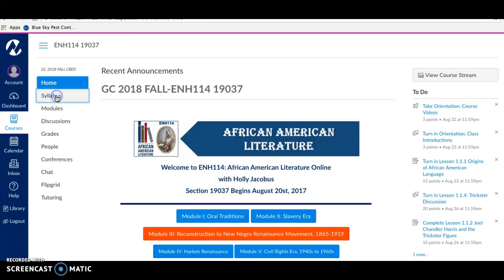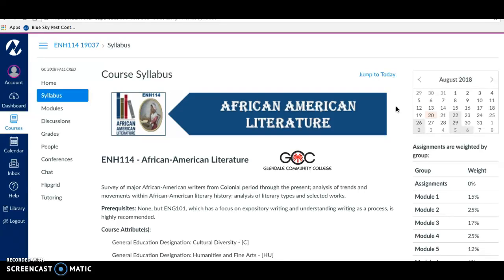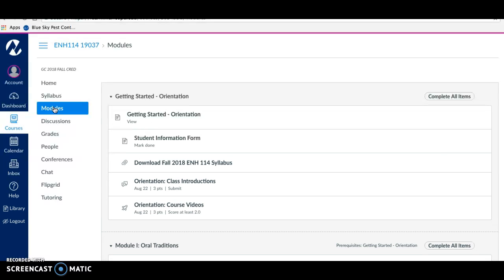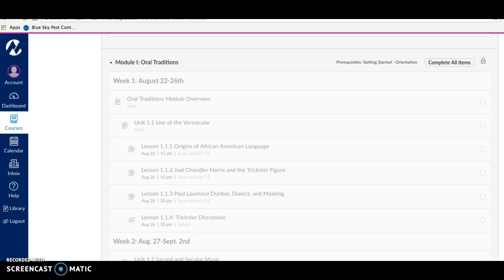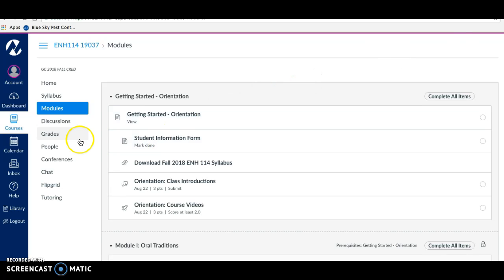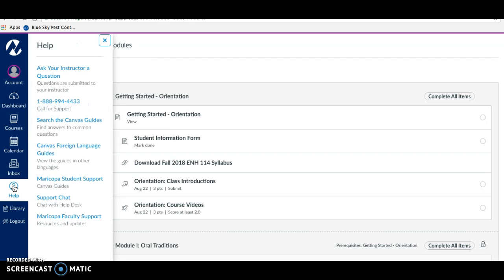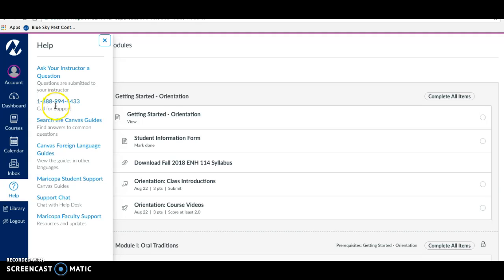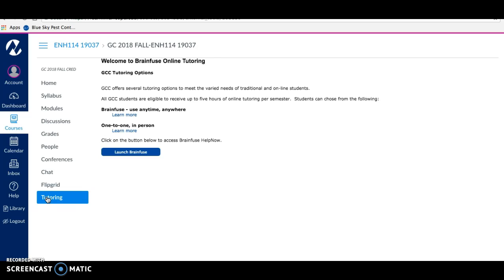Canvas overview ENH 114